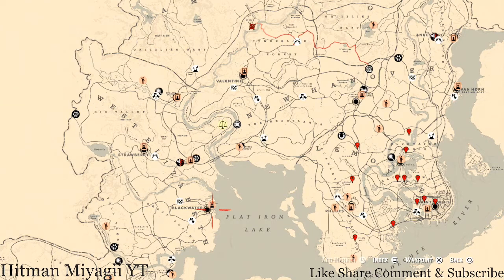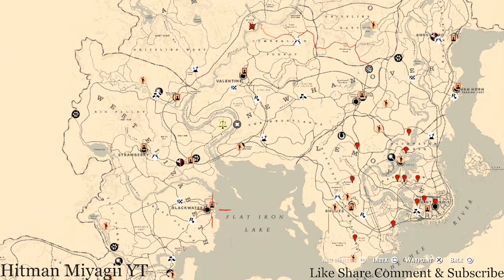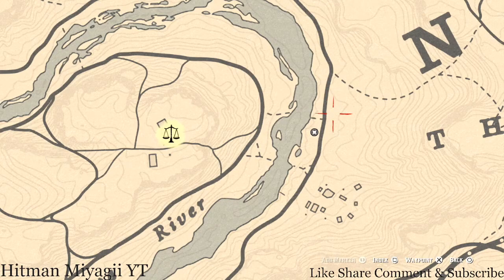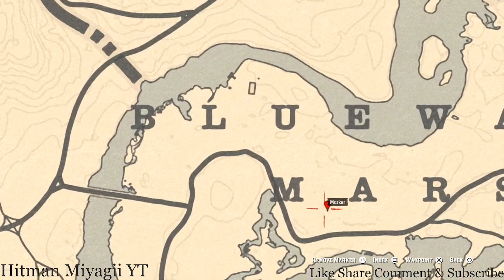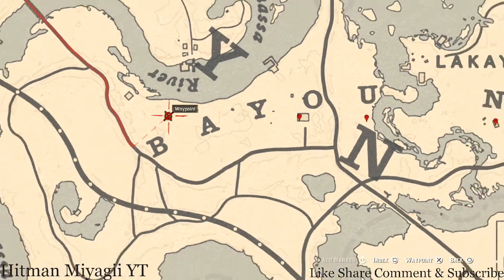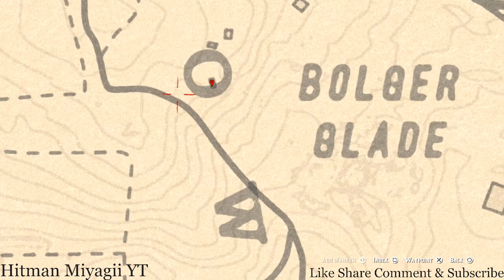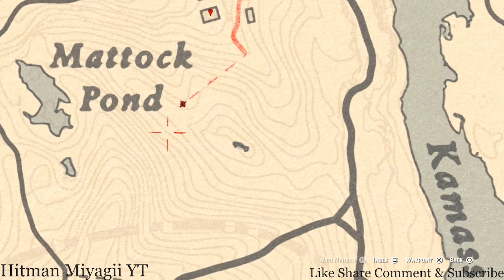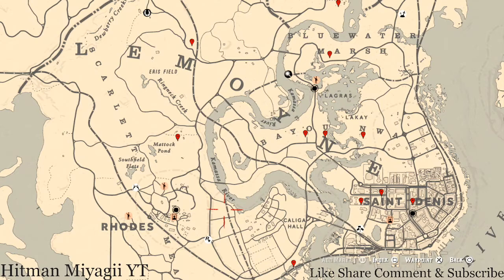Red Dead Online Daily Cycle Update For June.8th 8pm EST until June.9th 8pm EST